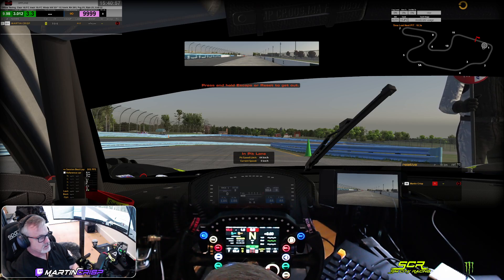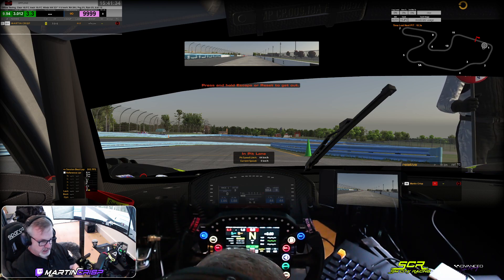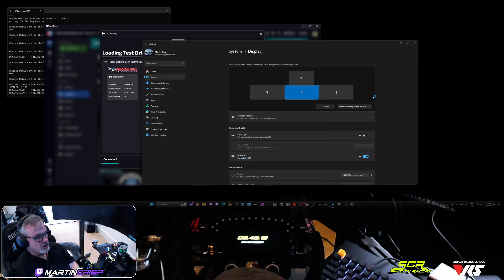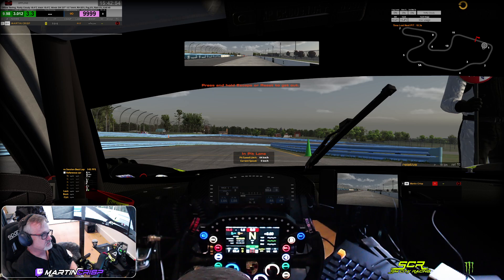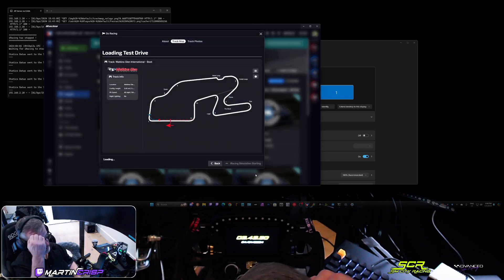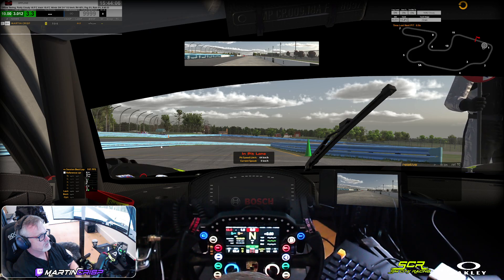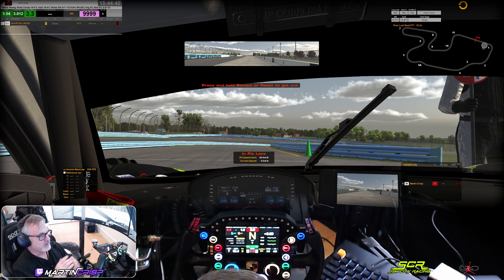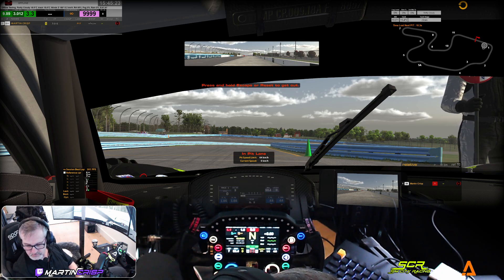HDR Options for iRacing. In game HDR vs. Windows Auto HDR.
iRacing streams.

If you like the stream, click the like button.

If you want to be notified when I am streaming live, click on the bell.